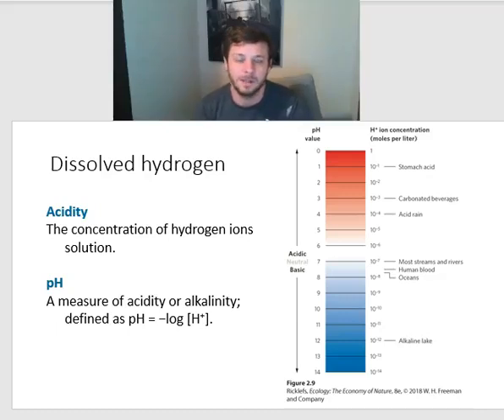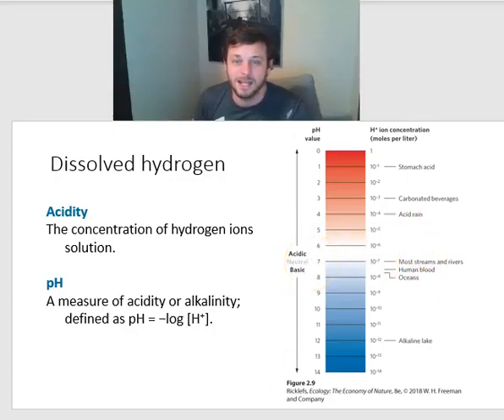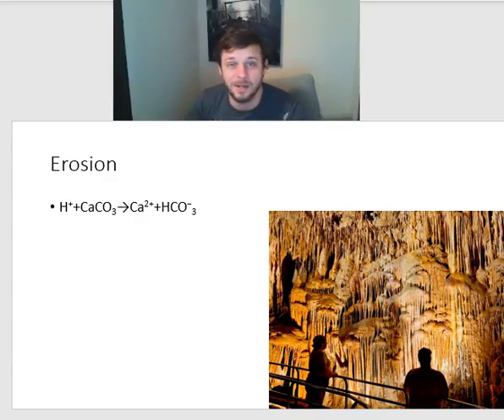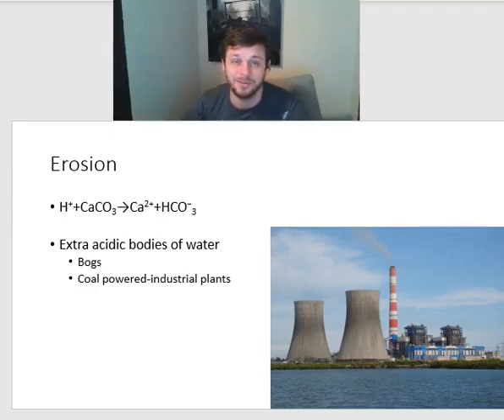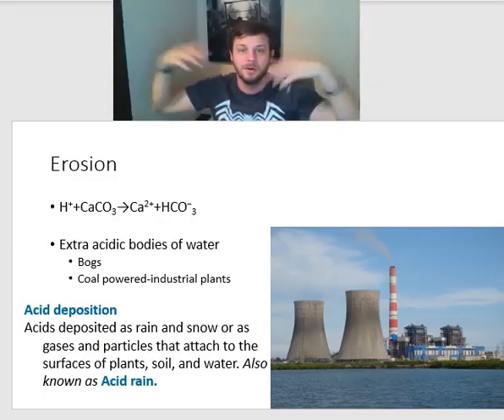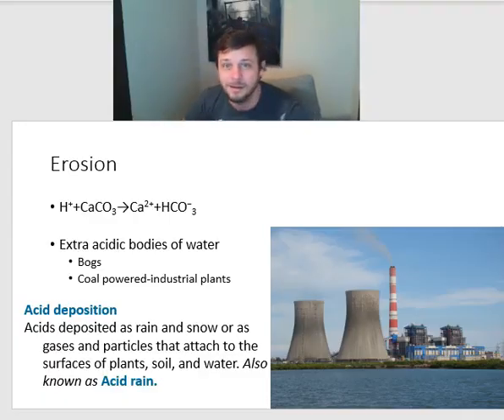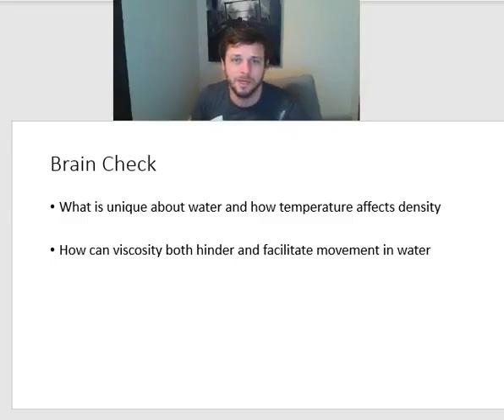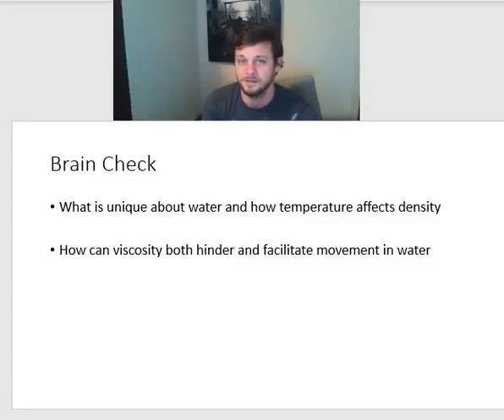3.2 ecology: water pH and acidity